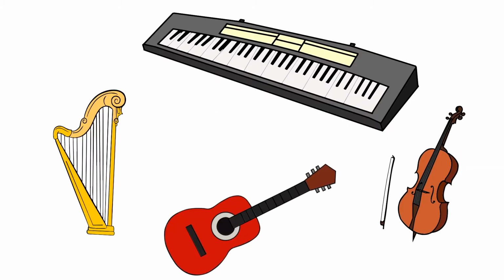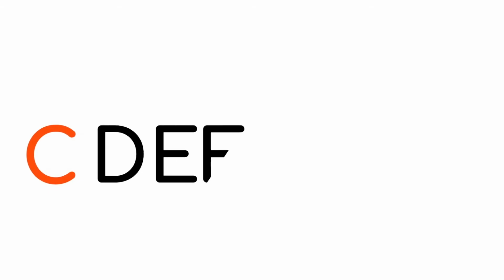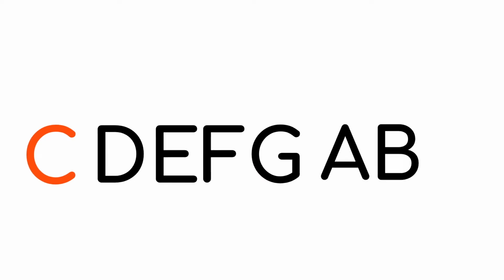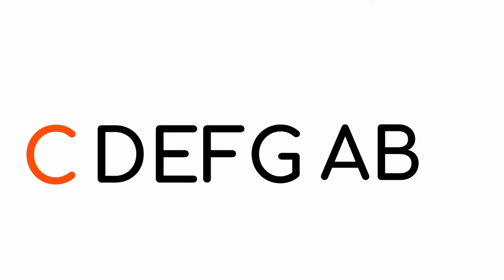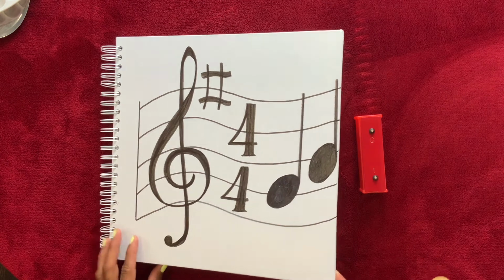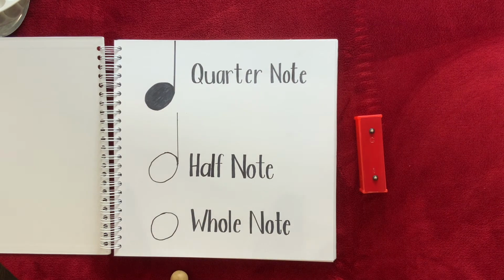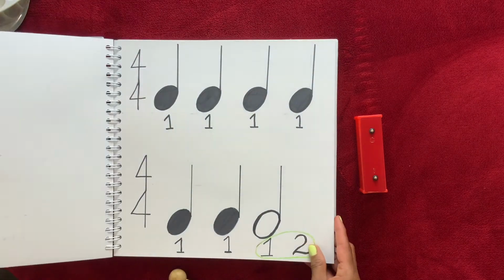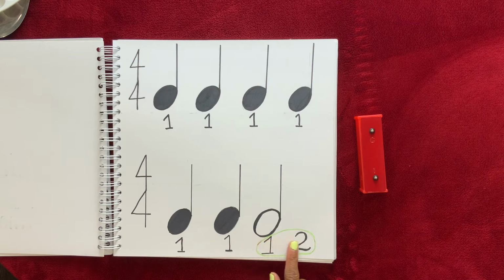Musical Alphabet/Ladybug song & Craft/July 1st Week/#25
Musical Alphabet- ABCDEFG- This lesson teaches the Musical Alphabet. Children will learn why we use the musical alphabet and how the 7 notes are repeated as the pitch goes higher and higher. Children will be singing an easy Ladybug song called 'Spotted a Spotted Ladybug'. Children will also learn to do a Ladybug craft. Children will learn how to draw a ladybug and how to draw a leaf, and make a Lady bug Craft.These Circle Times provide Helpful ideas for Teachers and Parents for teaching  music without any musical background or knowledge They also provide  ideas for teachers and parents for their regular everyday Circle time. Teachers can use this video in their online or in-school circle time.